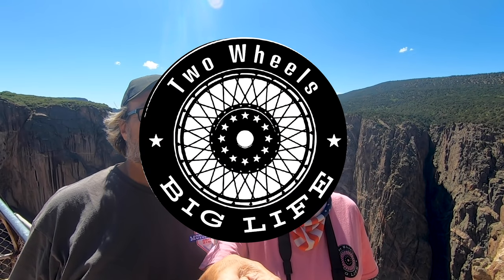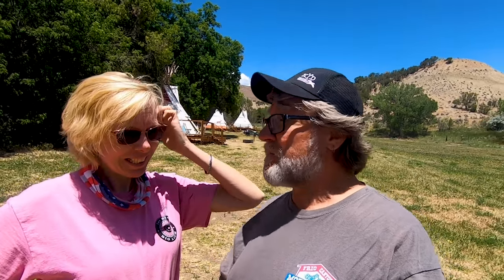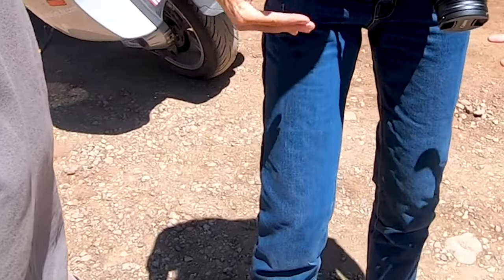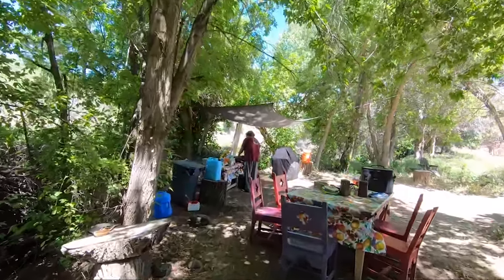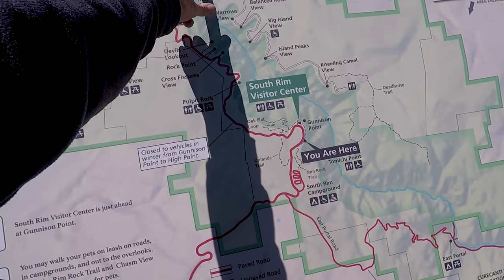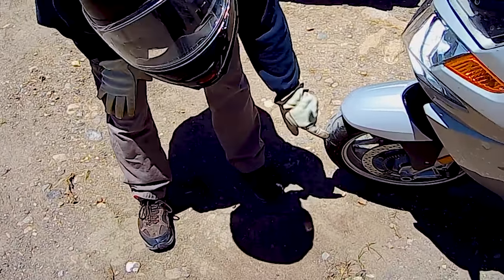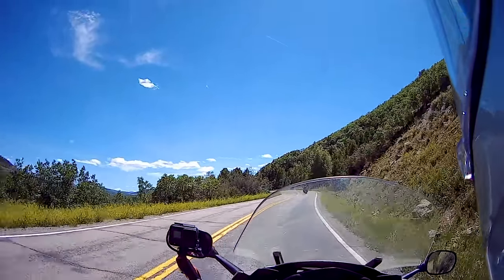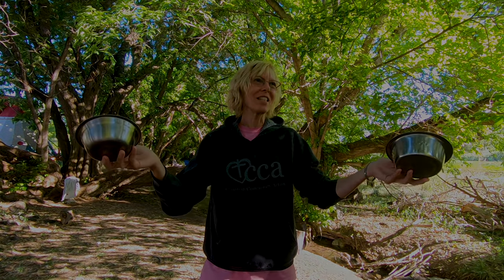Motorcycle Camping - Gunnison Black Canyon National Forest & the Colorado Dragon (S2 E11)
Big enough to be overwhelming, still intimate enough to feel the pulse of time, Black Canyon of the Gunnison National Park - one of the least visited national parks deserves the designation of “less is more” – less people, cars, roads and buildings. Which makes it the perfect motorcycle destination. We explore the North Rim, South Rim, East Portal Road with a 16% grade on what appears to be melting pavement and finally a thrilling ride on 92 (West Elk Loop Scenic Byway) – designated the Colorado Dragon. What’s not to love about this amazing part of Colorado?
Rich & Chris

We’re Rich and Chris - motorcycle adventurists who love motorcycle riding and camping.  Rich rides a Harley Davidson RoadGlide towing a Bushtec trailer and Chris rides a BMW K1200GT.  We’re creating online content to encourage, motivate and inform motorcycle travelers.